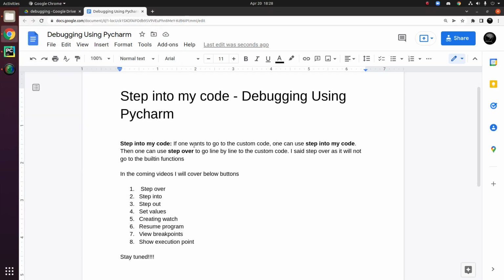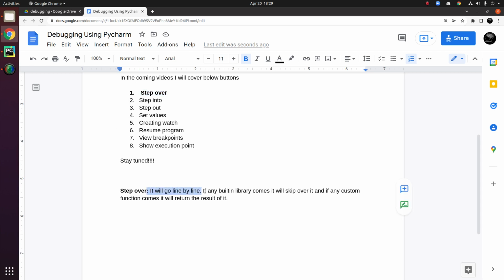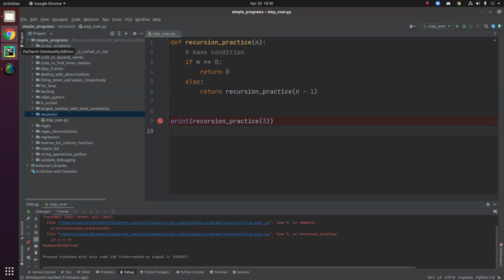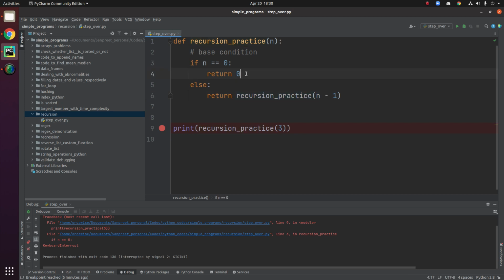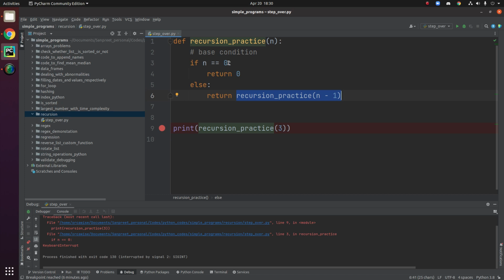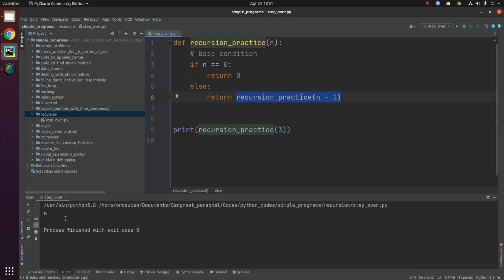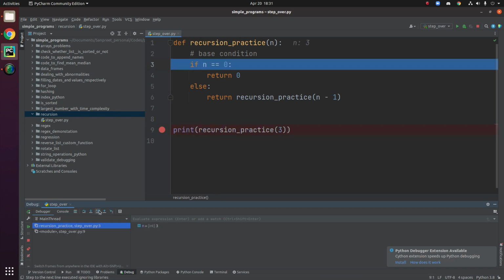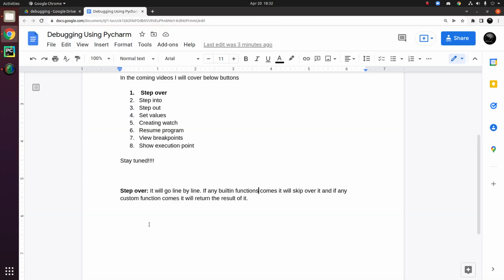Step over - Debugging Using Pycharm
This Video explain how to do debugging using step over in pycharm. It will also let you know where to use step over and where step into my code

One can use the below code to practice

One can use the below documentation that i am making